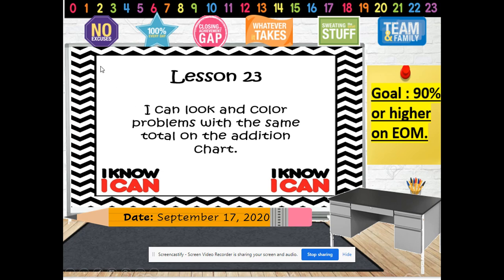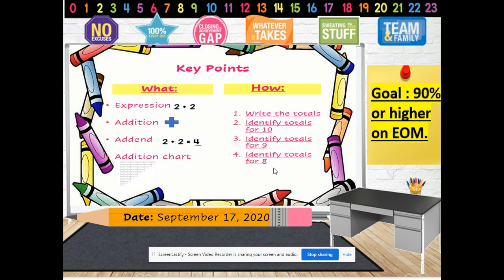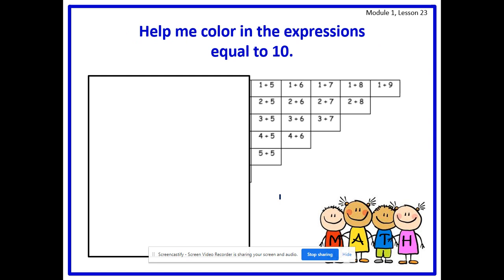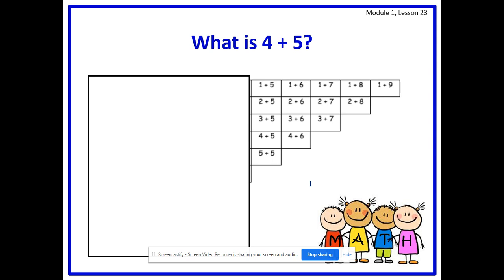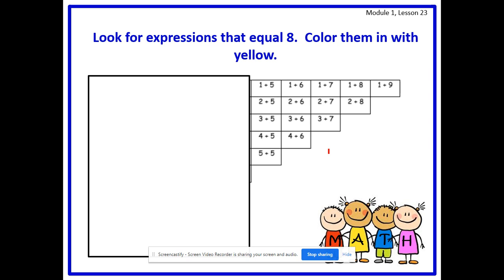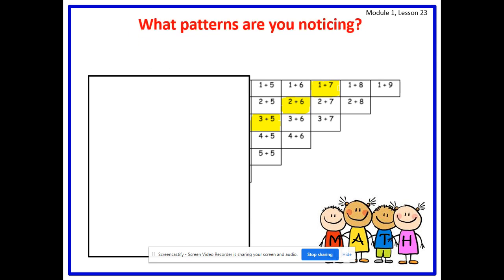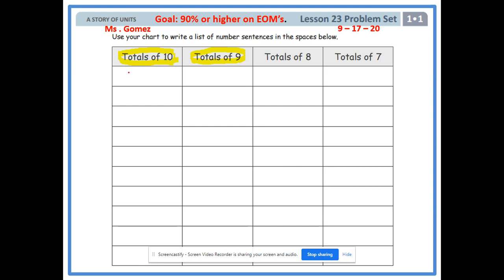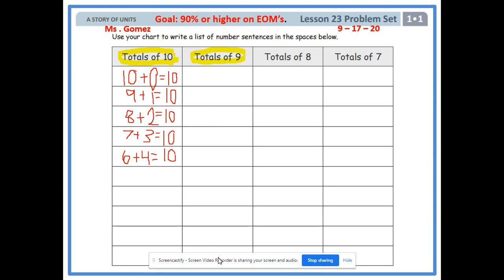Module 1 Lesson 23